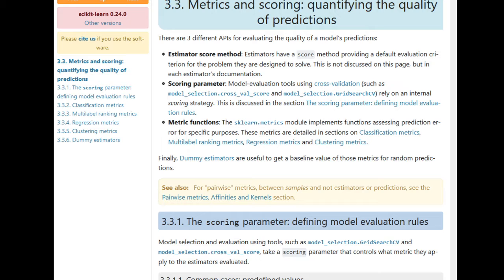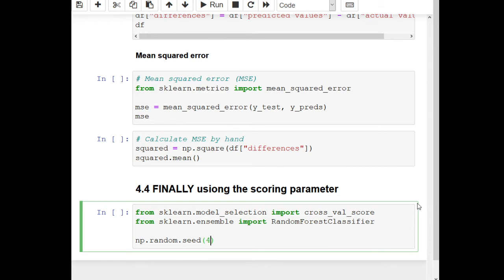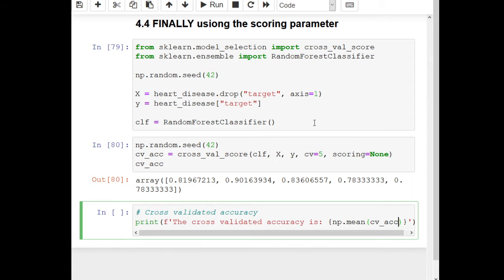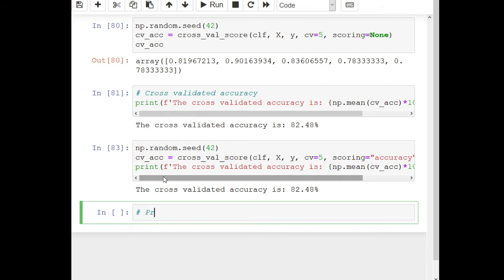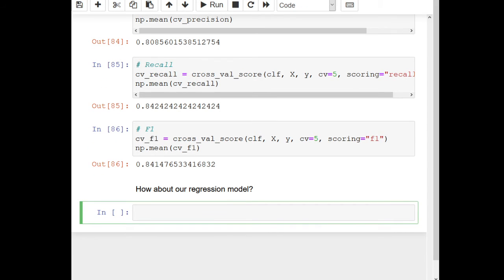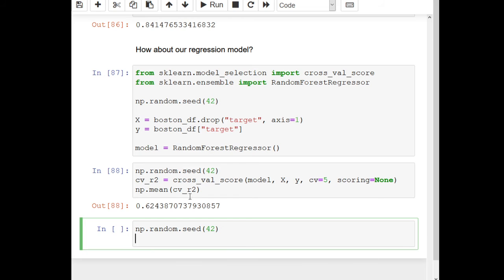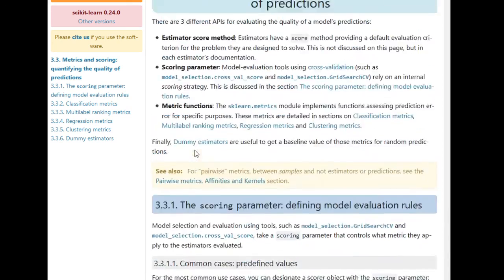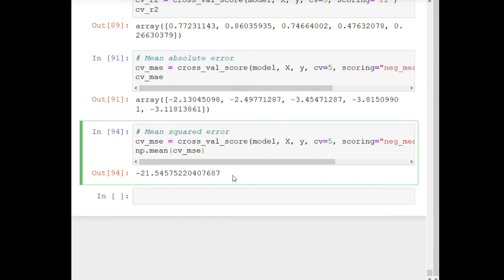Evaluiating a machine leaning model - FINALLY using the scoring Paramter - 50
Today we will FINALY learn about the scoring parameter.